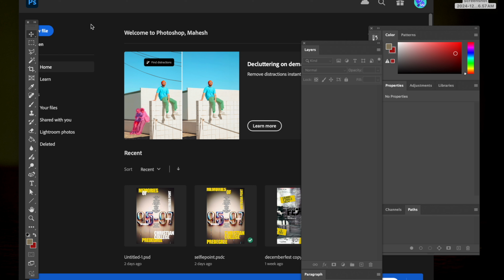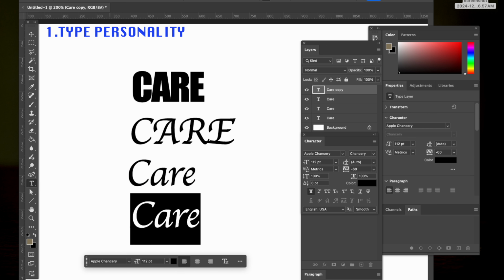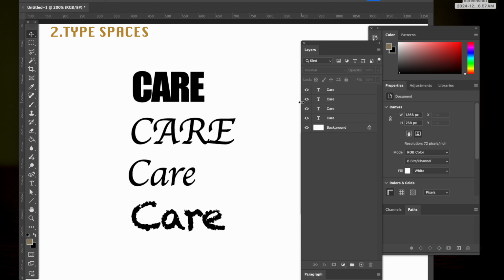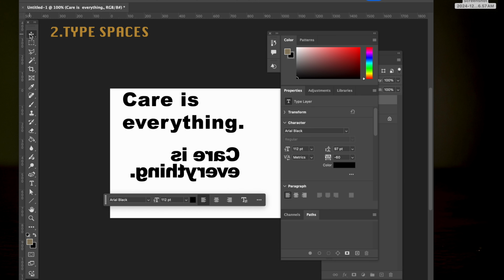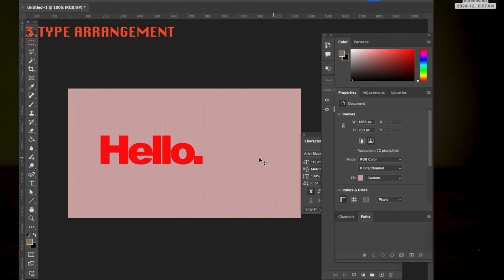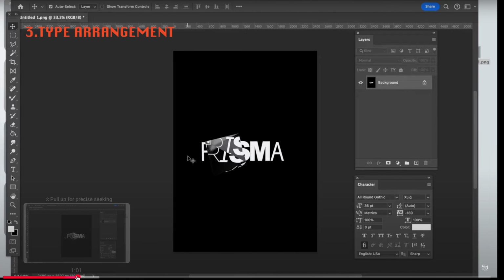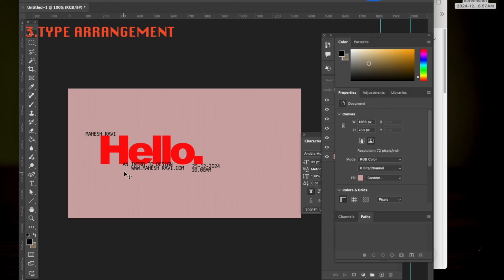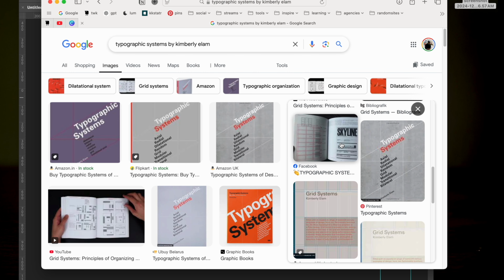Design Class Room : Revision on Typography Usage in Graphic Design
Other video on Supporting Type.